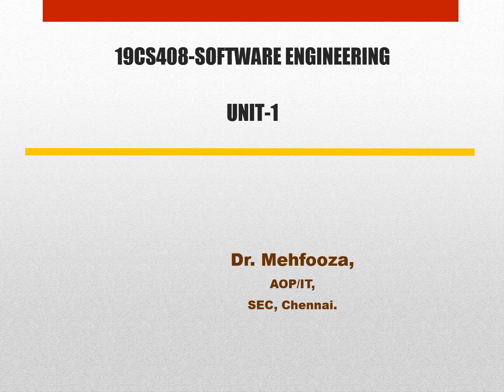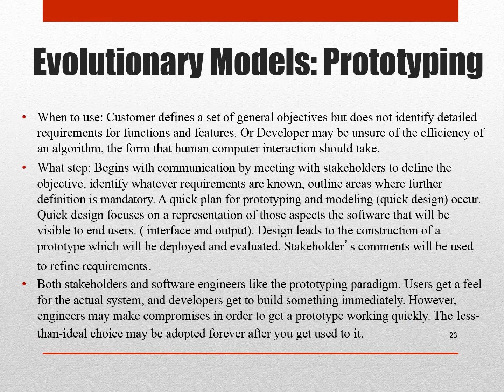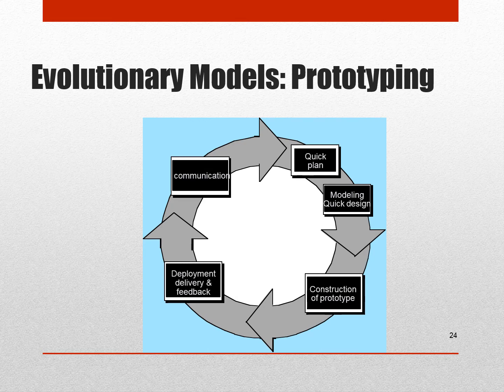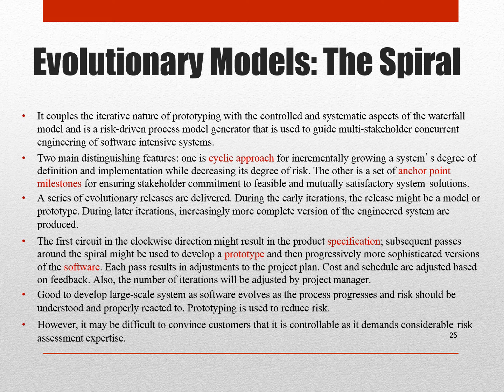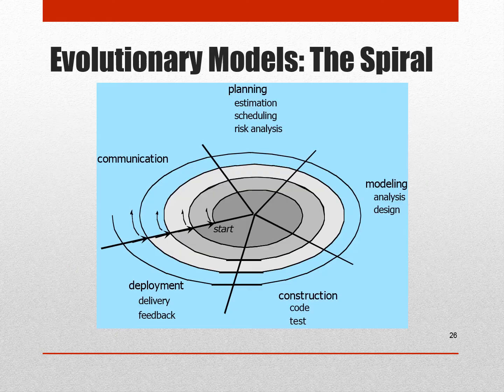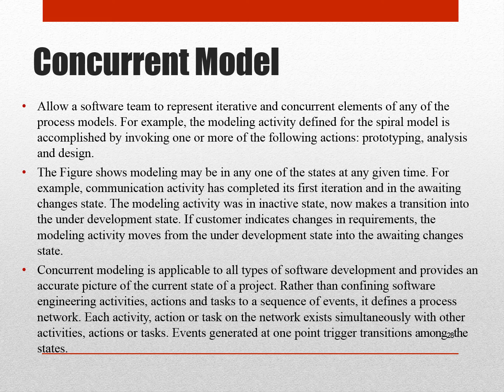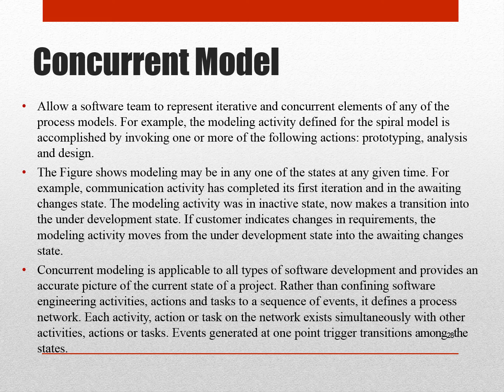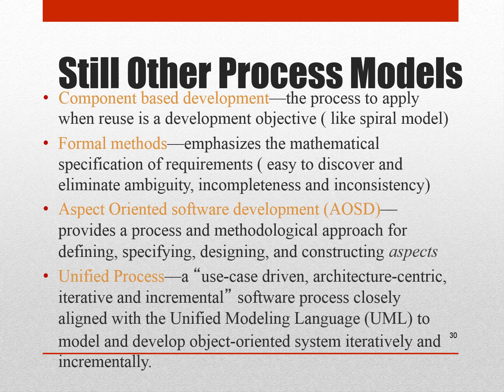Chapter 2 Part 2 Specialized Process Models